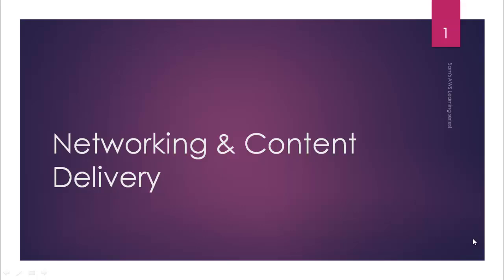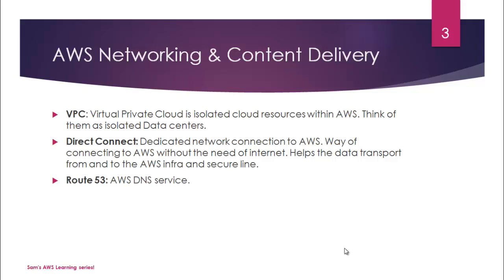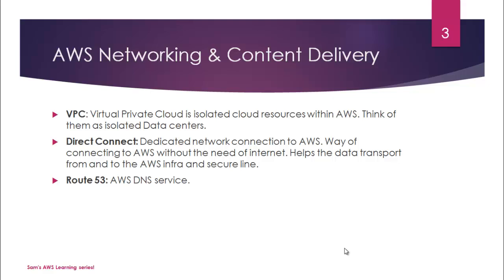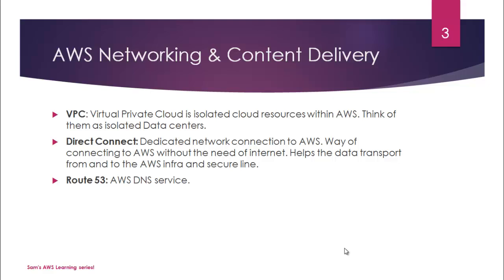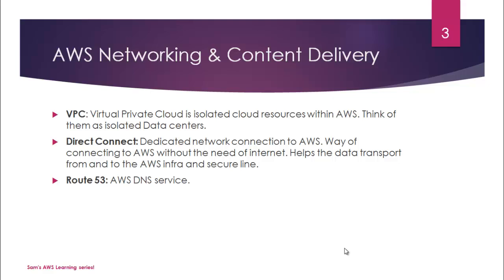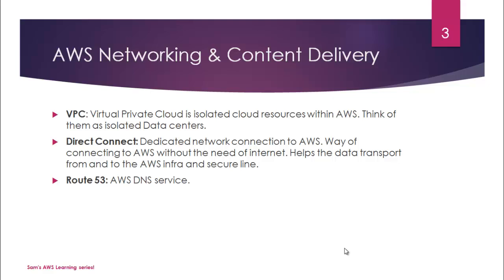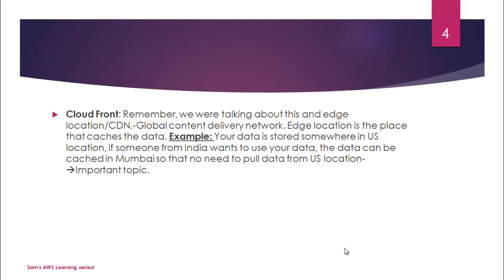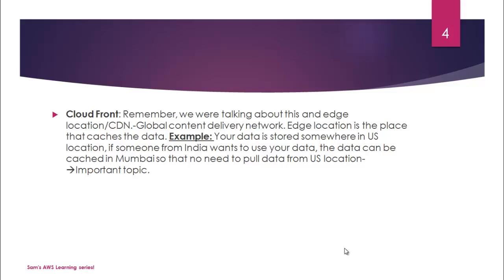AWS tutorial-Part5:Overview of Networking&Content Delivery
5th video of AWS Solution Architect Associate Exam series by SaMtheCloudGuy.